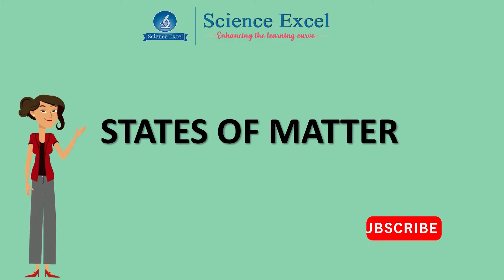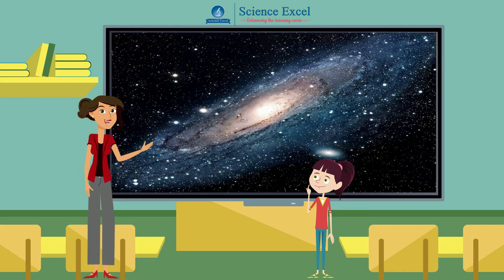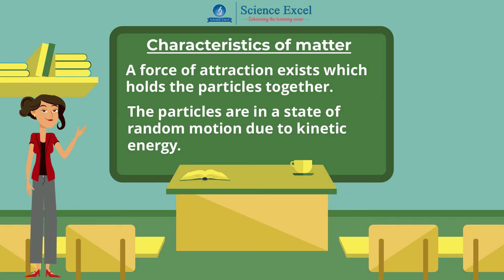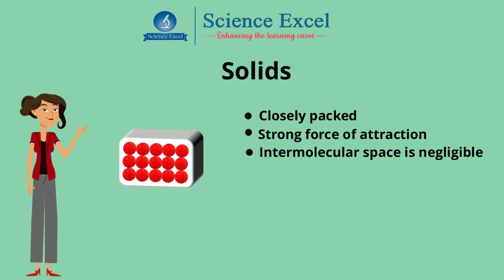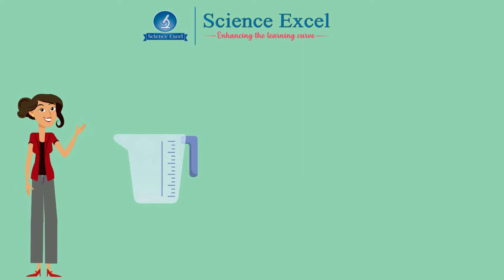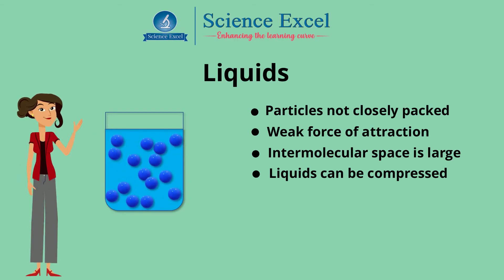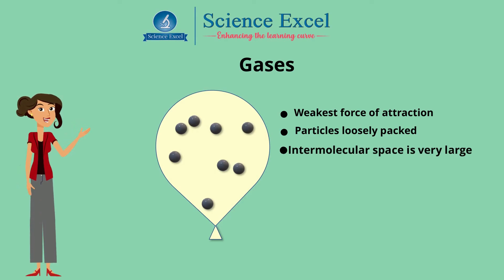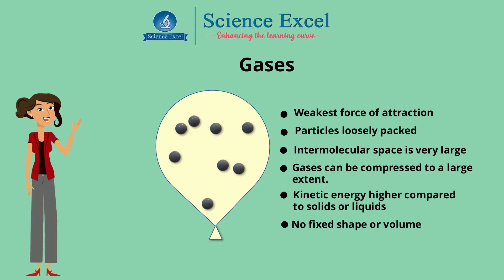States of Matter | Science Excel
We at Science excel present this tutorial which provides an insight into the states of matter. The concepts involving the properties of solids, properties of liquids, and gases have been dealt with in detail.